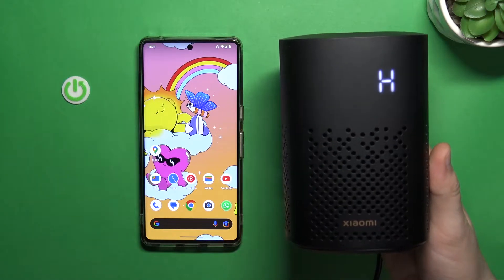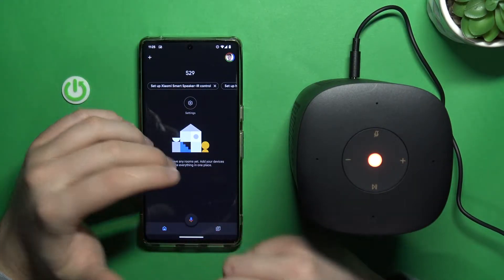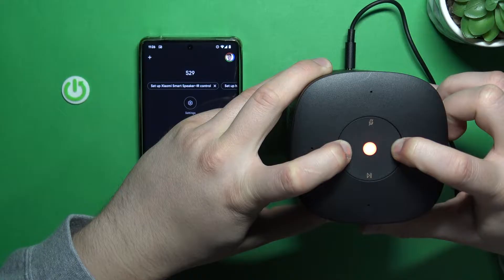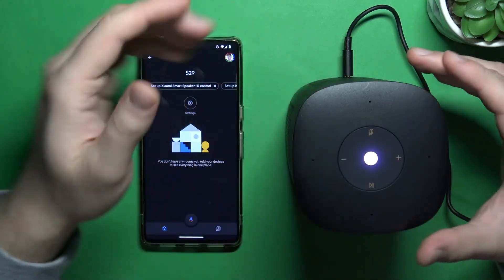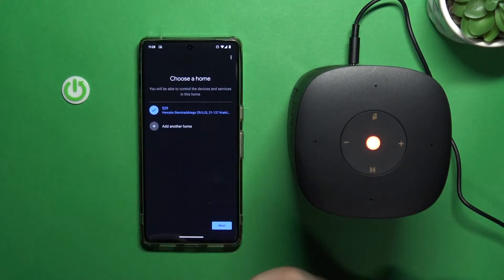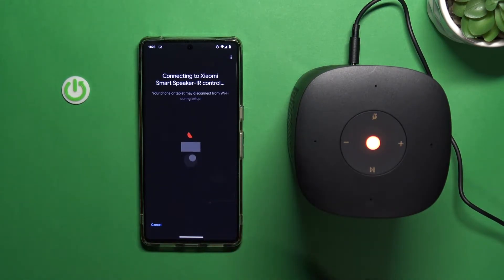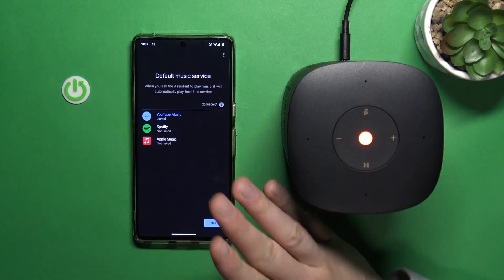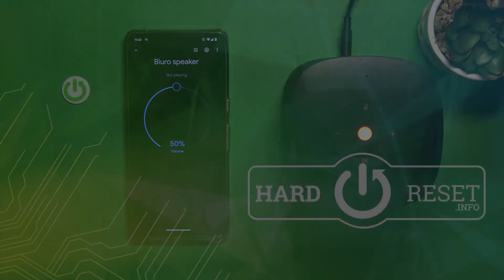How To Setup Xiaomi Smart Speaker IR Control With Google Home App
If you want to use Google Home app with Xiaomi Smart Speaker, this video could be crucial for you. Just follow our comprehensive video tutorial and discover how to configure Xiaomi Smart Speaker with Google Home. Our channel thrives thanks to your support! If you wish to broaden your understanding of smartphones, routers, tablets, and more, be sure to check them out. Cheers!

How to use Xiaomi Smart Speaker IR Control with Google Home ?
Xiaomi Smart Speaker IR Control Google Home ?
Does Xiaomi Smart Speaker work with Google ?
How To Pair Xiaomi Smart Speaker IR with Google Home App?